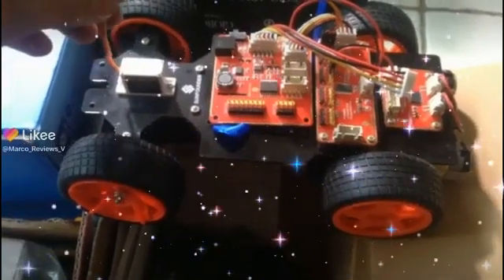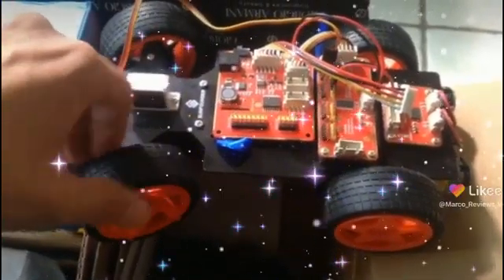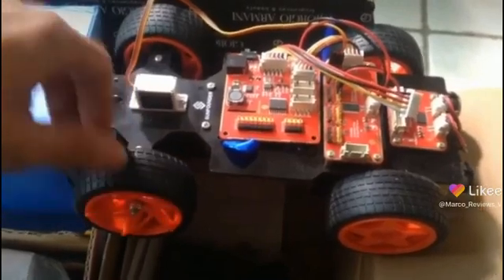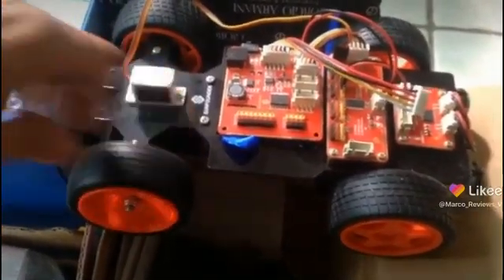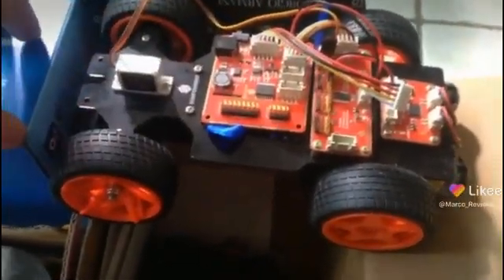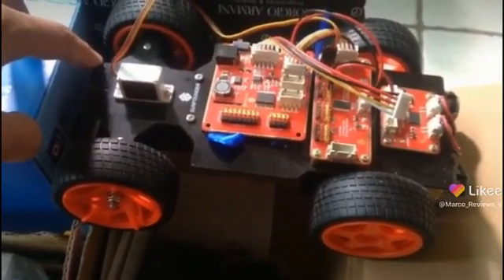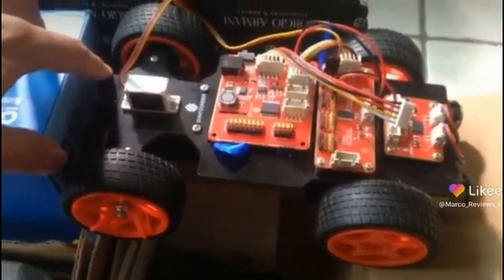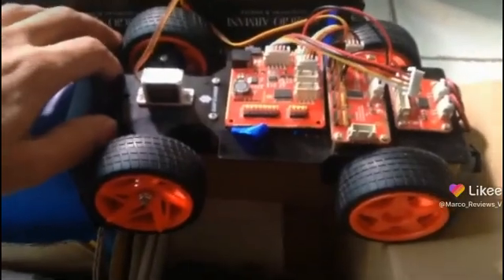Marco Reviews Hardware search 4 building silicon Dojo derby vehicle inspired by Epic Eli reviews 2